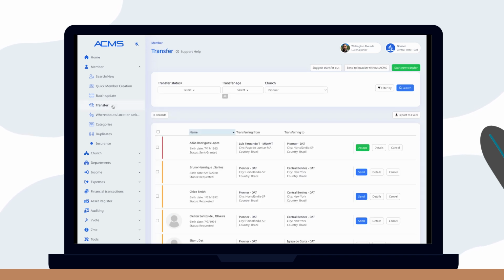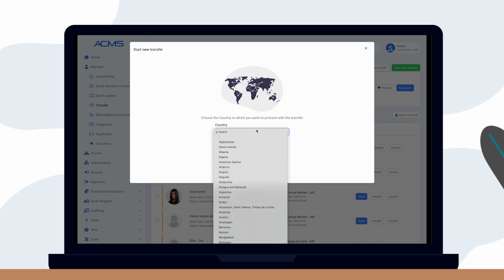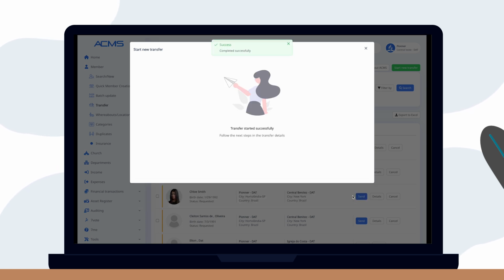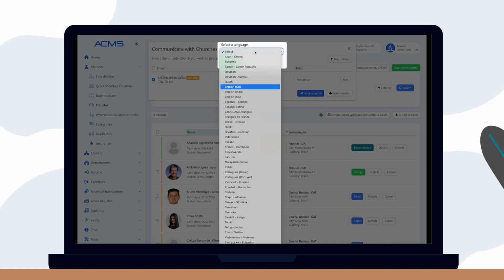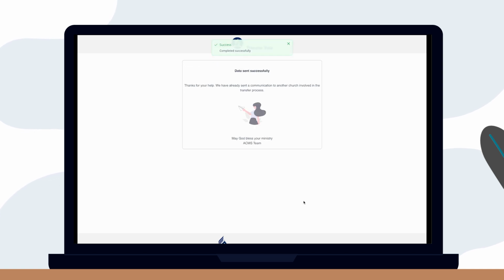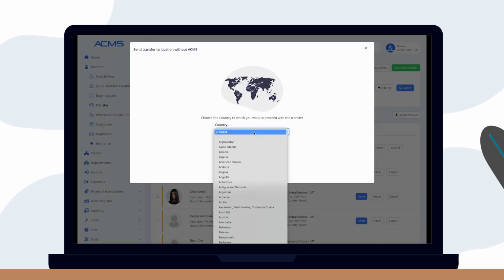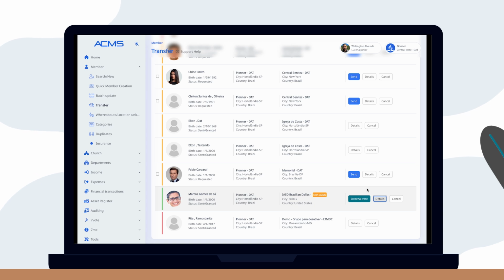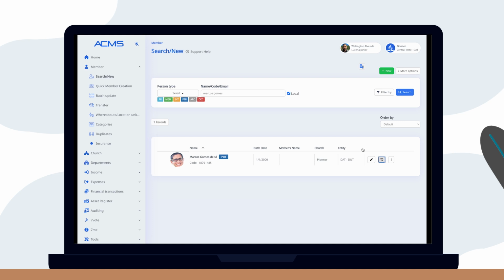Member transfer to location without ACMS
Learn step by step how to transfer members between churches that do not yet use the ACMS system.
In this tutorial, you’ll see how to send and receive members easily, safely, and in an organized way — even when the other church is in another country or outside the system.

🔹 Perfect for church clerks and leaders
🔹 Clear and practical explanation
🔹 Everything done directly in ACMS